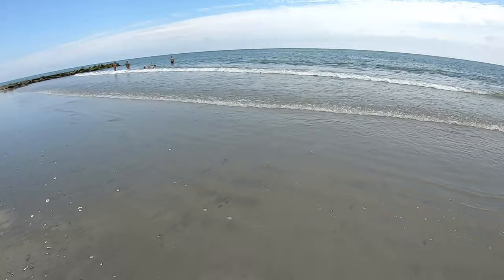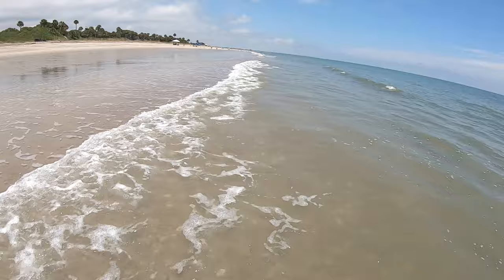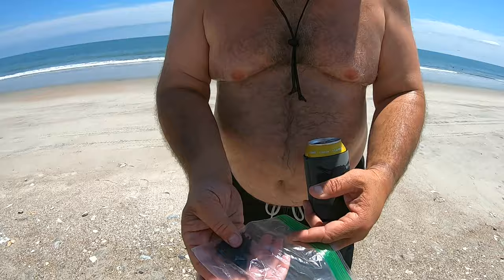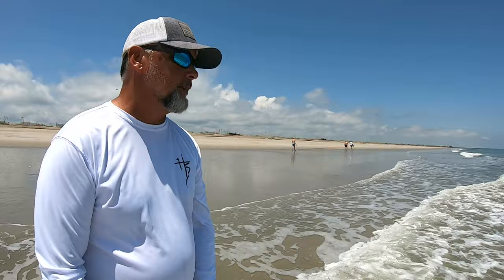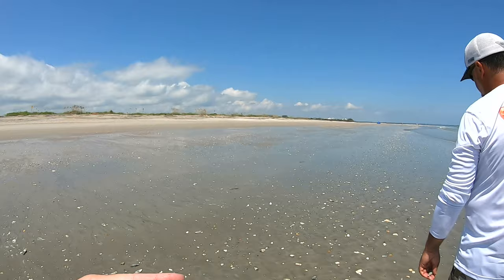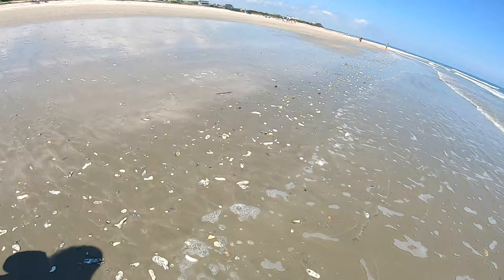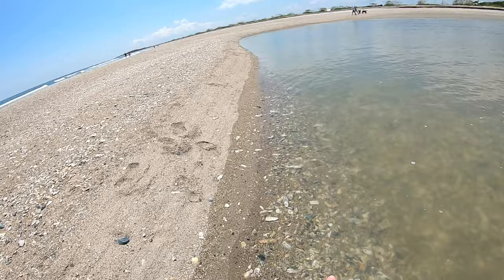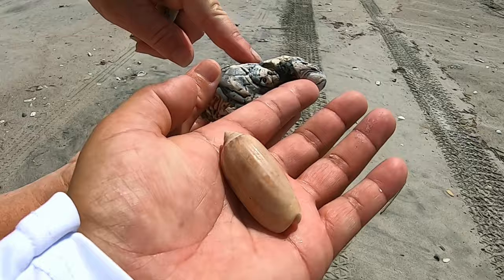Edisto Island/Shell Island SC Beach Walk SEA TREASURE Hunt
We're going to take you on a 2 mile walk on one of South Carolina's top tourist destinations, Edisto Island Beach, looking for seashells and shark teeth. If you're a sheller/shark tooth hunter or looking for a beach vacation, you might want to visit this beautiful barrier island.

With a special thank you to John & Dawn Hrdlick, Laurie Large & Glenda Roberts.

Hero 7 Black Bundle

50in1 GP Acc Kit
5 Ft Crab Net
Blue Crab Pot Trap